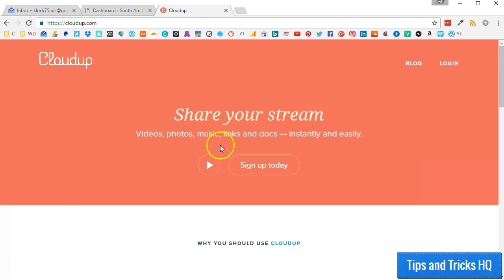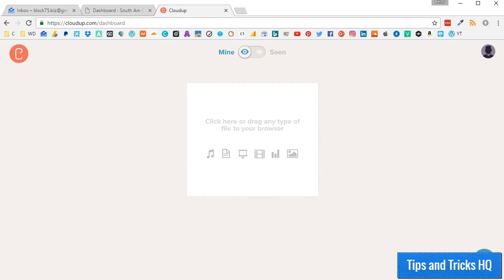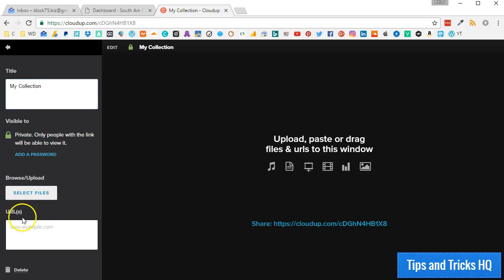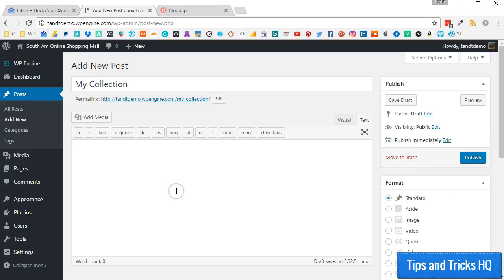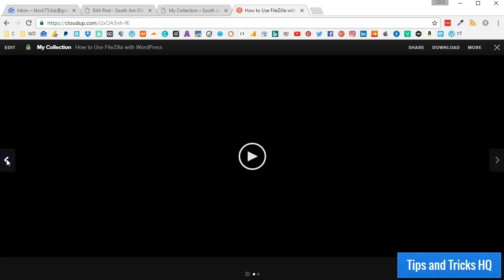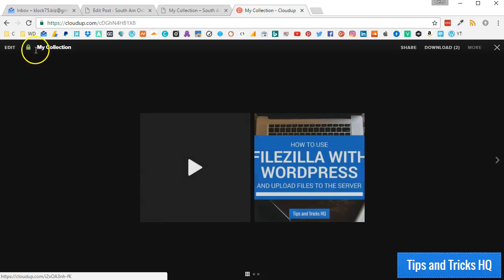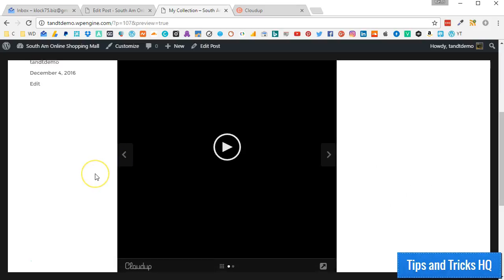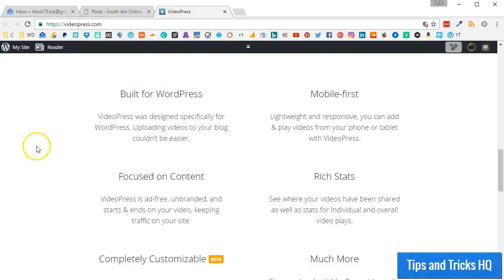How to Embed Cloudup Media into WordPress